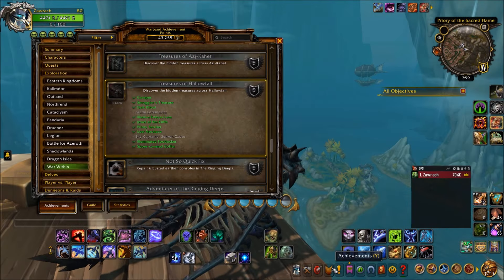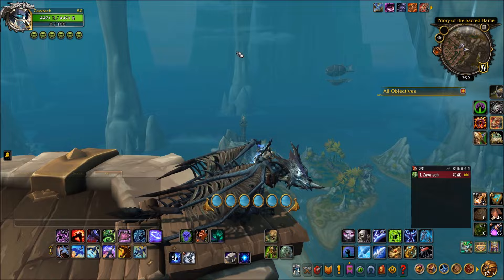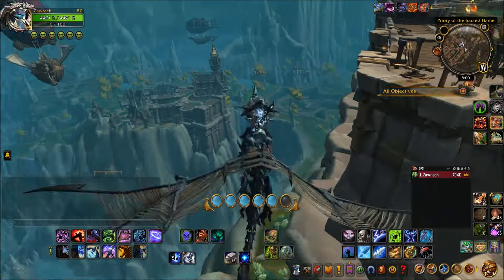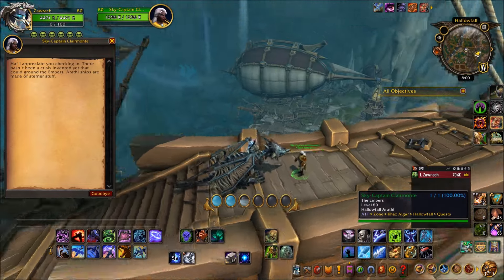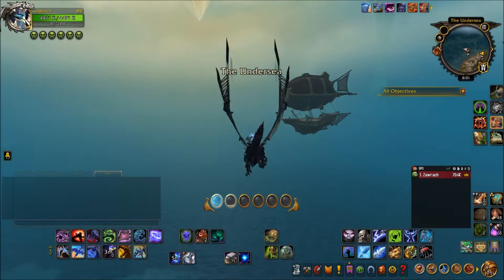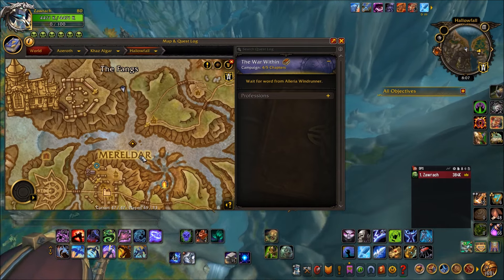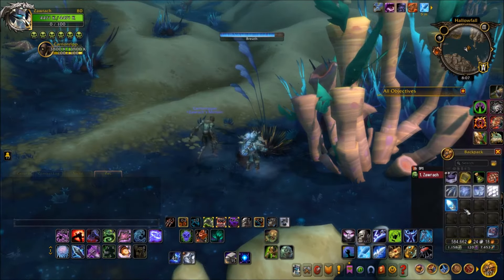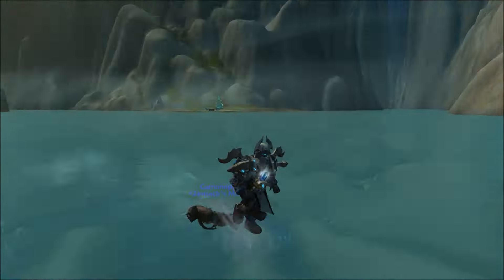WoW Guide - Sky-Captain's Sunken Cache - The War Within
How to loot the Sunken Cache treasure in Hallofall in The War Within Expansion.